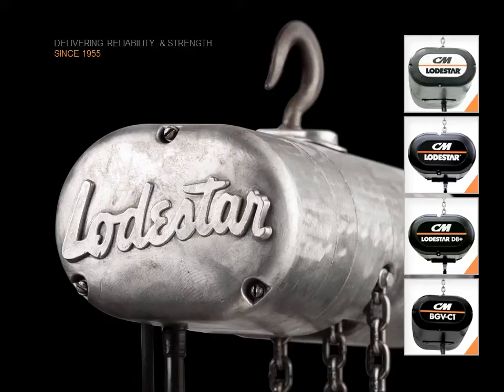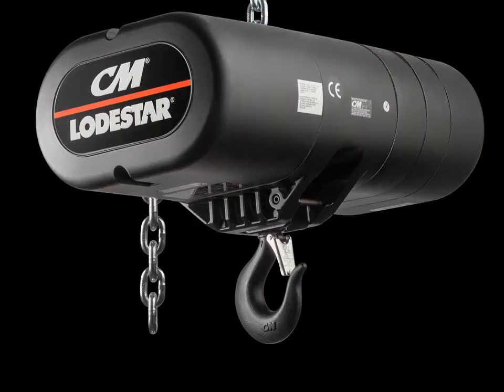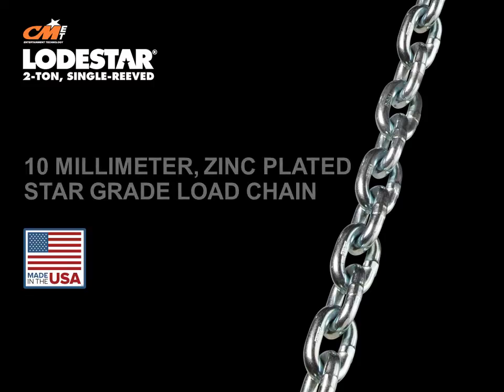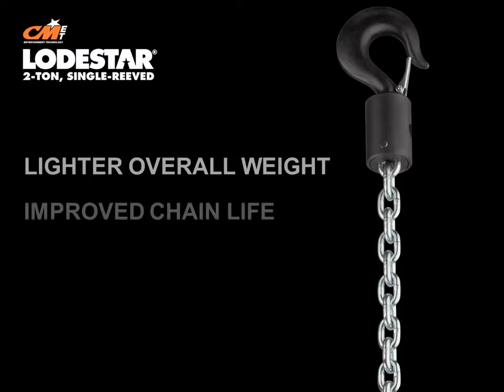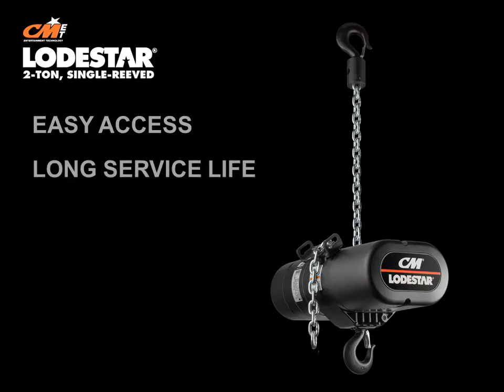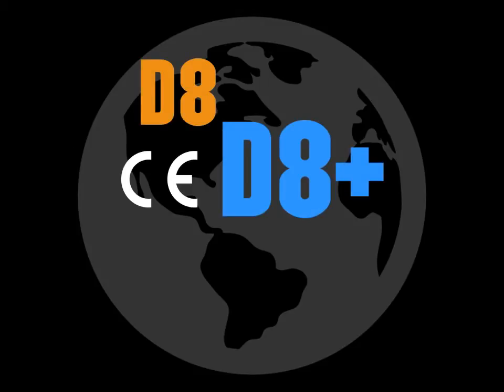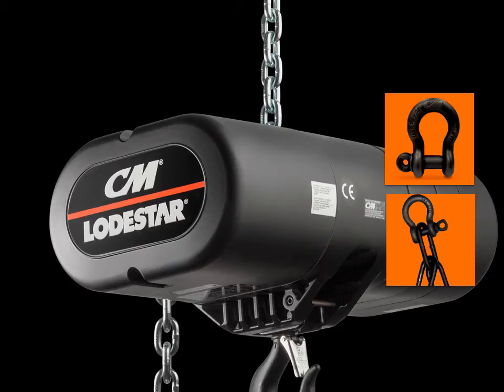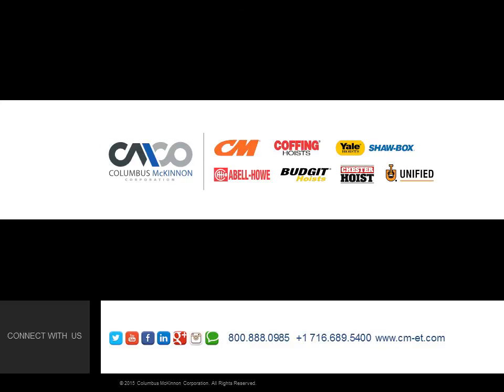2-Ton, Single-Reeved CM-ET Lodestar Electric Chain Motor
Introducing the 2-ton single-reeved Lodestar - quite simply the world's best electric chain motor.
First introduced in 1955, the CM® Lodestar® was engineered to be the best electric chain motor in the world. Developed through meticulous engineering and American manufacturing know-how, we weren’t interested in building a motor that merely performed, we wanted to create something extraordinary.
What began as a breakthrough in the material handling industry has become an entertainment industry standard. Generations of professional riggers have come to rely on the CM Lodestar
for the most demanding and challenging applications. For this reason, we’ve never stopped reinventing and improving it to satisfy the needs of every customer – that’s the cornerstone of how we do business and part of our commitment to the entertainment industry.
Over the years, as more and more motor companies have entered the entertainment market, we’ve stayed focused on developing products that we truly believe are the best. Every Lodestar is designed, built and tested to our exacting standards that not only meet, but surpass industry requirements. Our newest 2-ton, single-reeved model is no exception to this.
At Columbus McKinnon, 140 years of motor and rigging experience and ingenuity goes in before we put the Lodestar nameplate on.